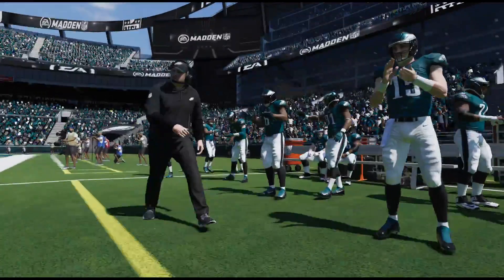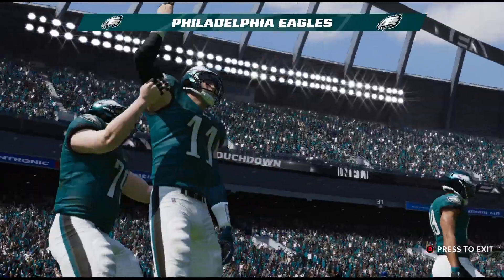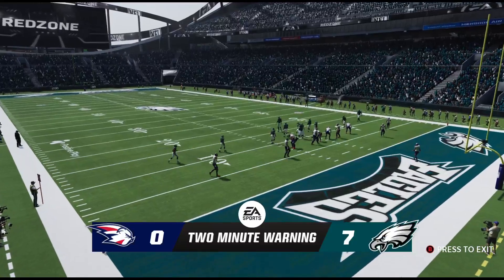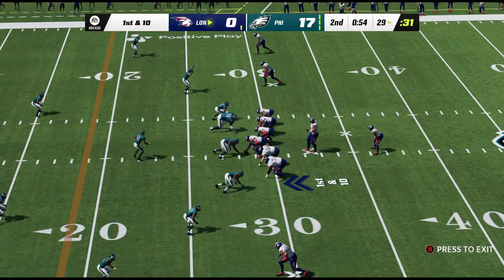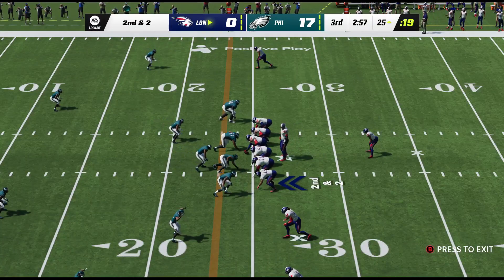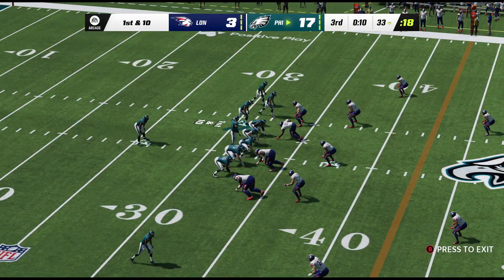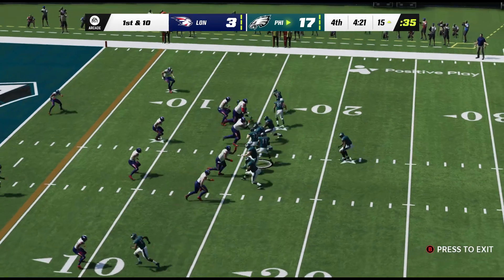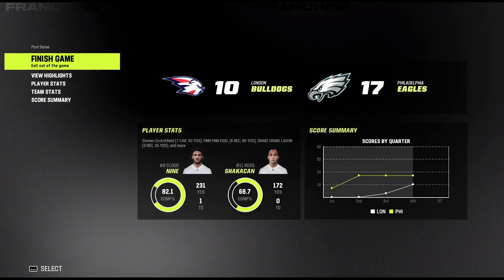LONDON BULLDOGS - THE YEAR IS 2036- DIVISION- MADDEN NFL 23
LONDON BULLDOGS - THE YEAR IS  2036- SPECTATOR MODE- MADDEN NFL 23